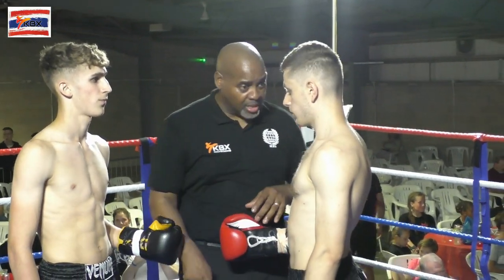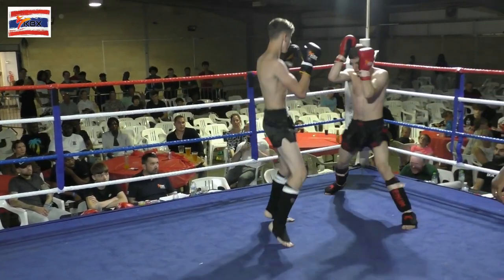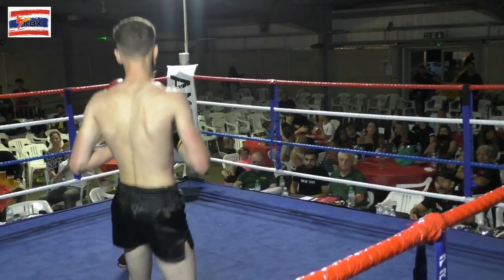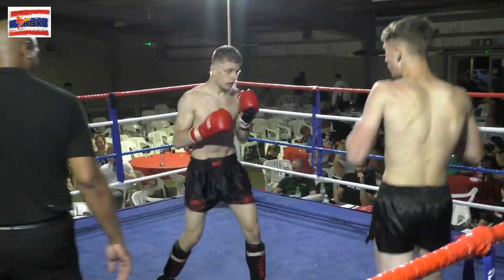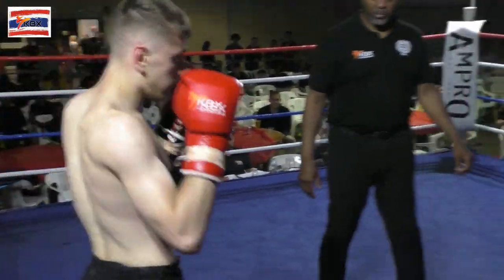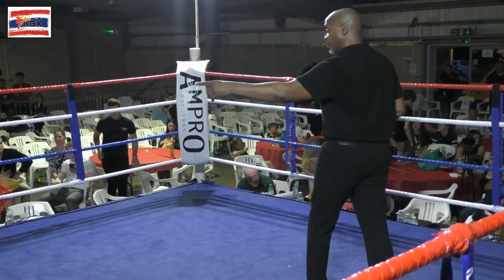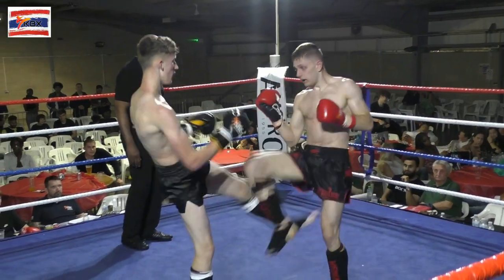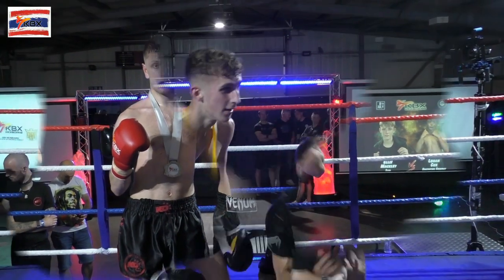KBX Evening show K1 Daniel McManus V Dennis George Mih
PROMOTERS BILLY AND JOEY SHELTON